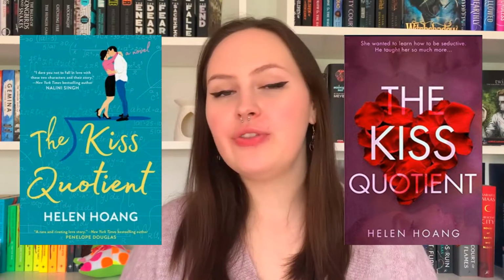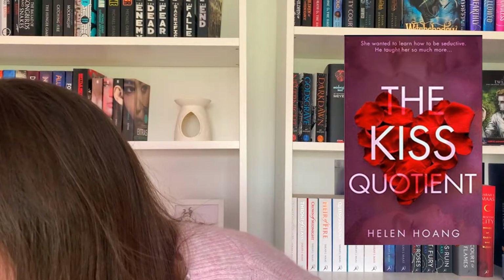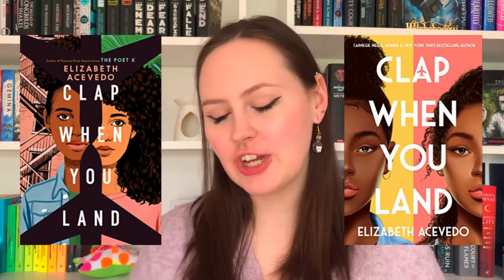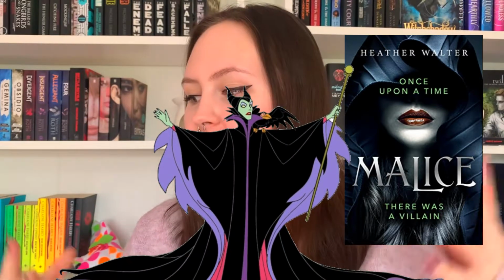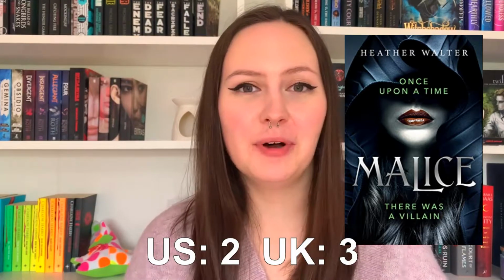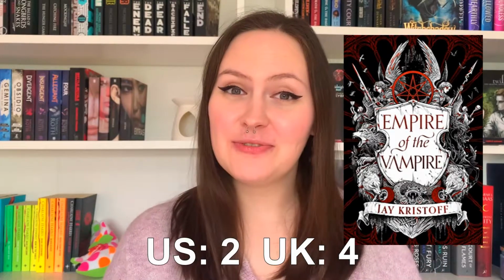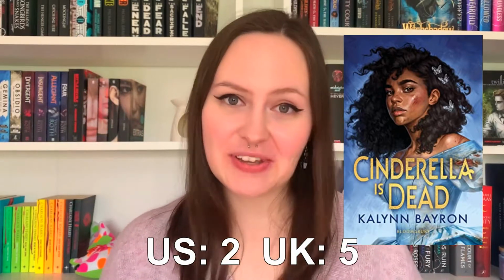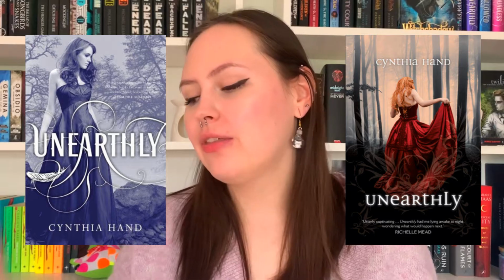COVER BATTLE! UK vs US books! 🇬🇧 🇺🇸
Rating and slating the covers of books based on their UK or US editions!

🌸Books Mentioned:
Nevernight by Jay Kristoff
The Kiss Quotient by Helen Hoang
Clap When You Land by Elizabeth Acevedo
Throne of Glass by Sarah J. Maas
Malice by Heather Walter
Empire of the Vampire by Jay Kristoff
Cinderella is Dead by Kalynn Bayron
Unearthly by Cynthia Hand